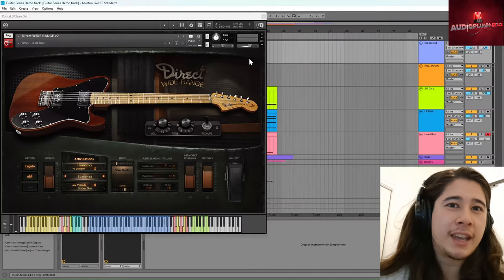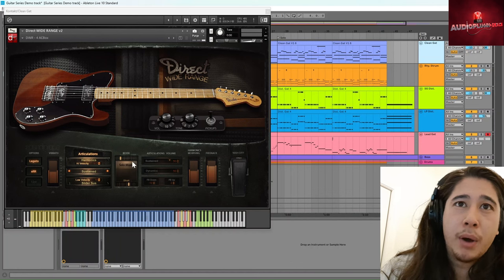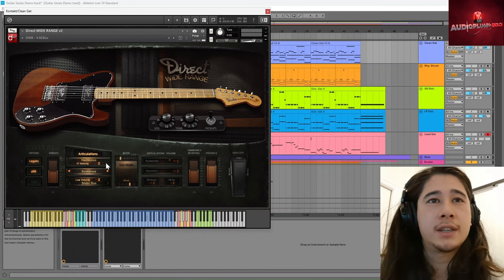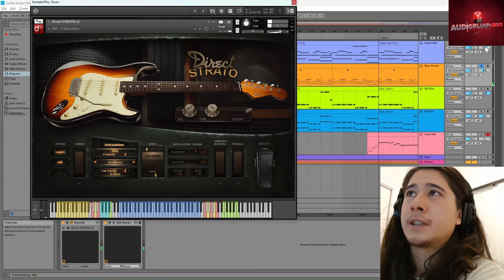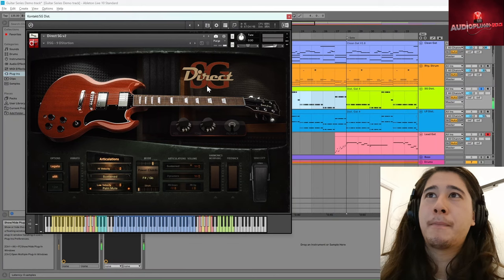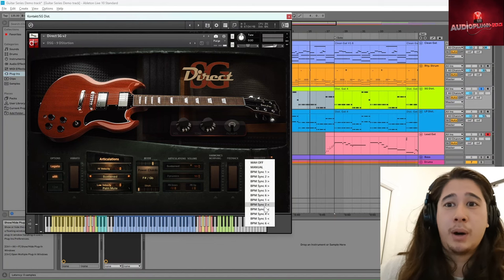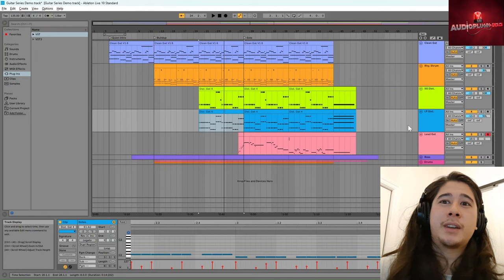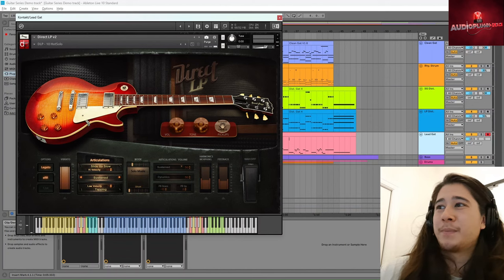Checking out the Complete Guitar Series Bundle by Sound Props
Get the Guitar Series Complete Bundle v2, a versatile collection of 13 electric guitar models with a wide palette of sounds that will allow you to express yourself in all musical genres.

This bundle includes Direct SG, Direct STRATO, BrightBACKER, Direct WIDERANGE, Direct TELE, Direct 335, Direct P90, Direct LP, DirectBACKER 360, Direct MASTER, DirELECTRO 56, Jazz L4, and Surfer JAGUAR.